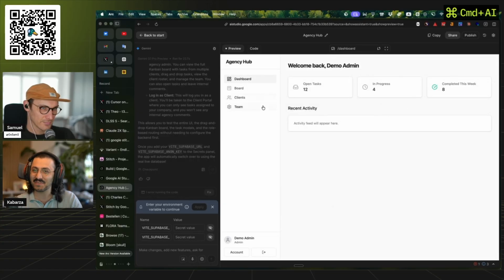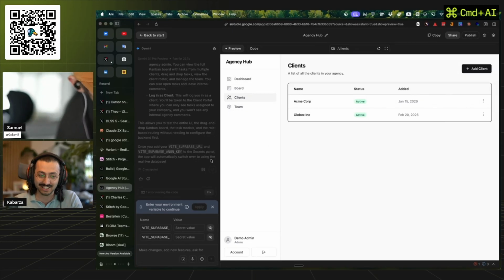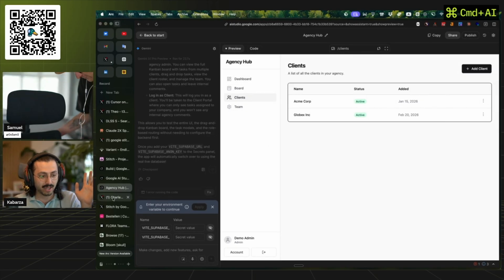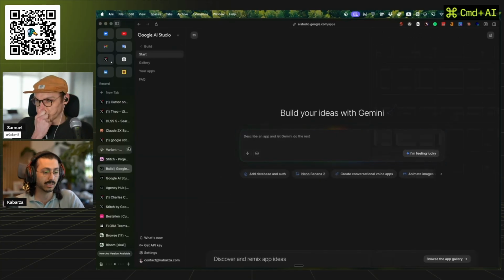Google AI Studio Is The Perfect Partner for Stitch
In this video we talk about Google AI Studio’s new update and what it means for “vibe coding” workflows, including the new ability to build and deploy an app, choosing a model and a framework inside Studio, and how it fits alongside tools like Google Stitch and Replit. I walk through a quick agency hub I generated (with client/admin join flows), explain how I reused a PRD idea from a Replit project (via Claude Code), and share what surprised me about the settings (framework selection, mentions of shadcn/package) and the overall “persistent build” direction. If you’re tracking AI tools for design and web, this is the real-world look at what’s improved and what still feels behind.

TIMESTAMPS:
00:00 AI Studio Update
00:47 Agency Hub Build
01:20 Replit + Claude PRD
02:00 Model And Framework
02:29 Build And Deploy Shift
02:51 Stitch Export Workflow
03:00 Command AI Outro